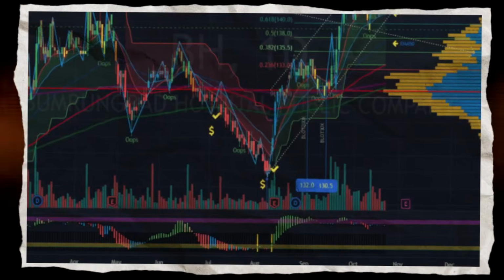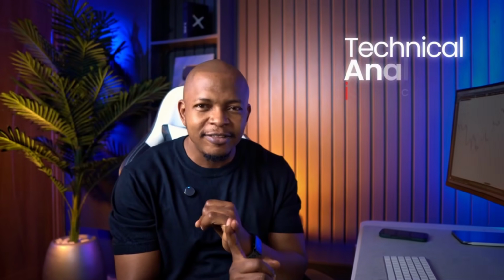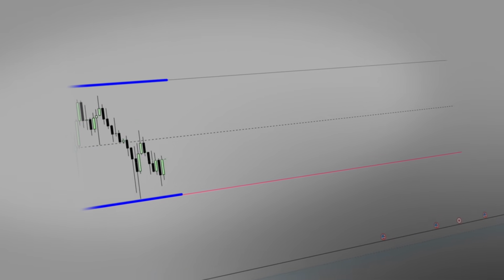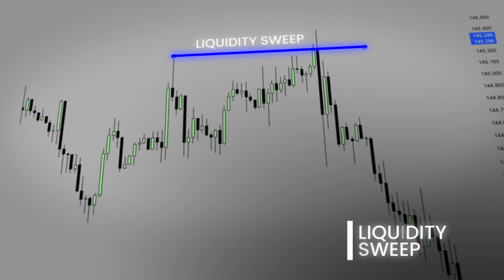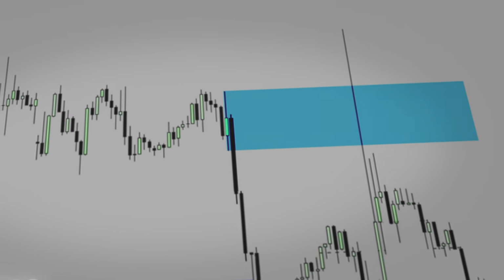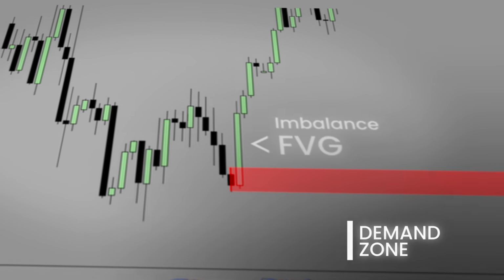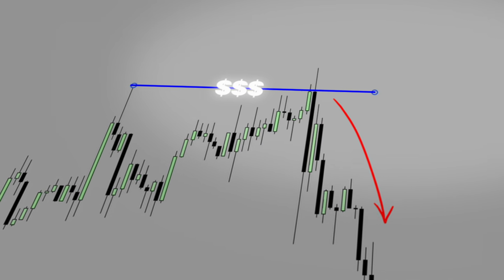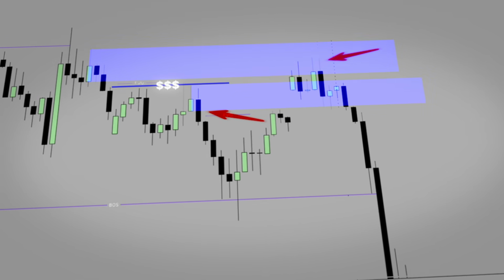The Only Technical Analysis Video You’ll Ever Need (Full Course: Beginner to Pro)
Learn technical analysis the right way — from market structure to supply and demand, liquidity, and fair value gaps — in this complete beginner to pro trading guide. Discover the exact framework I use to find high-probability trades in Forex, crypto, and other markets.

- Blofin (For US, UK & Canada)

📊  Tools

1. My Risk Calculator

2. Plan your trades, protect your capital, and grow safely.

3. Best Trading Journal (Edgewonk)

⏱️ TIMESTAMPS

00:00 - Intro
01:41 - Market Structure
03:40 - Right Zone
04:22 - Order Block
04:59 - FVG
06:15 - Liquidity
08:30 - How to enter trade